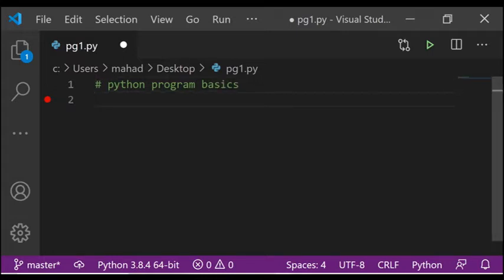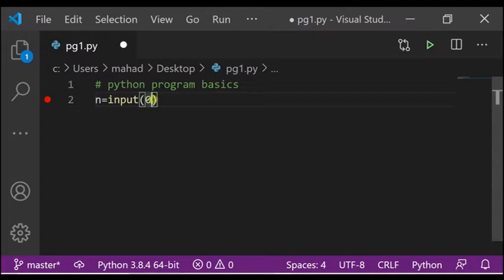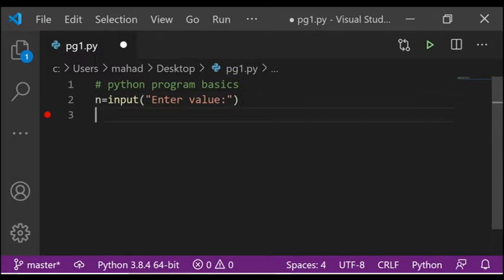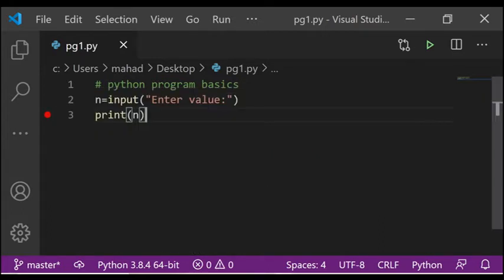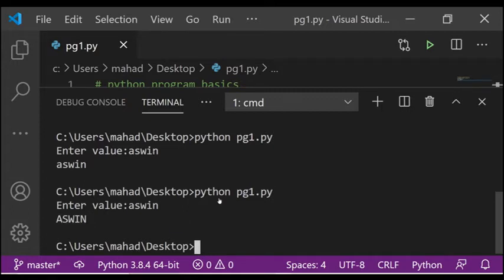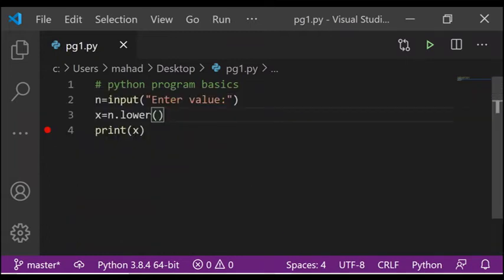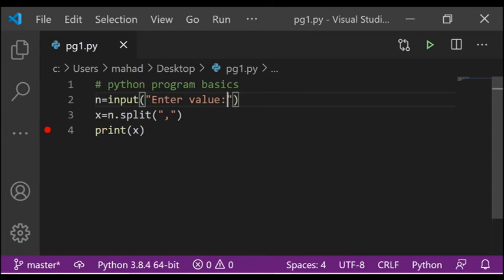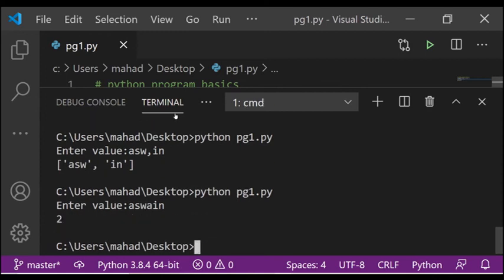Python program Basics #1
This video is to show some basic functions like
input()
print()
type()
upper()
lower()
count()
split()
\n
\t
\b

in python programs.